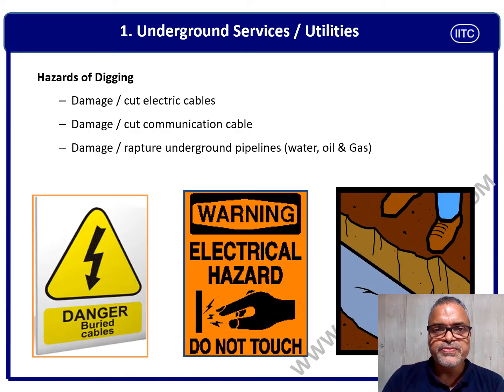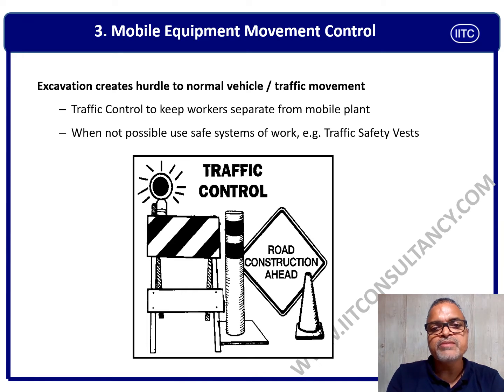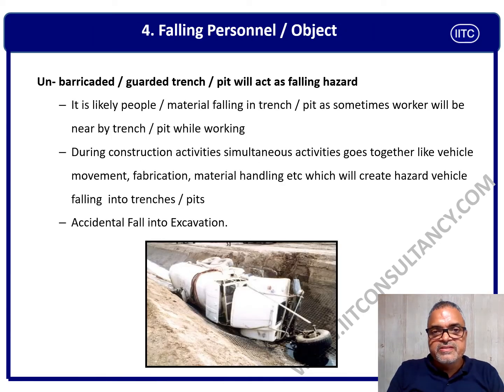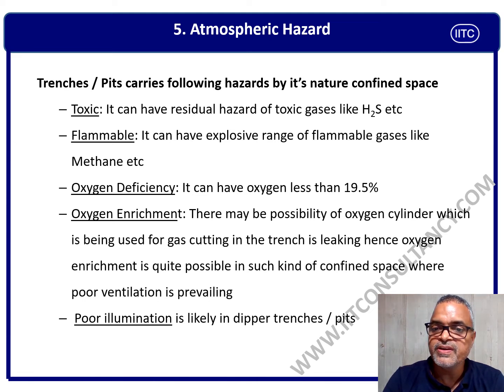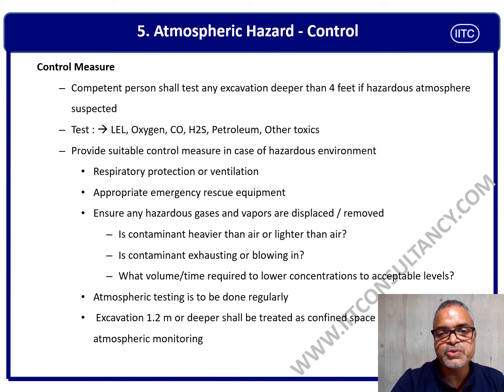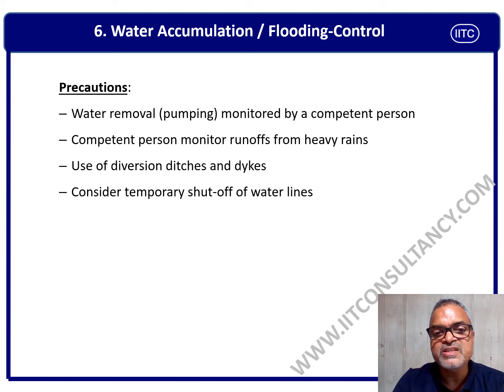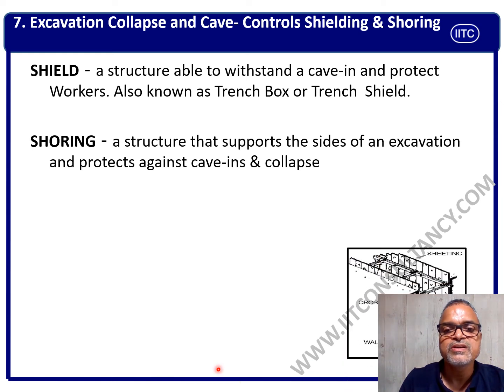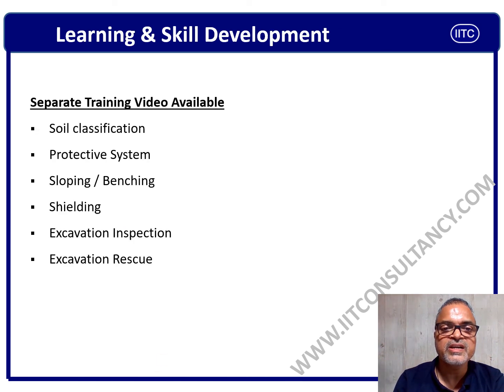Excavation Hazards & Precautions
Job Opportunity
# Qatar Petroleum

FAIR-USE COPYRIGHT DISCLAIMER * Copyright Disclaimer Under Section 107 of the Copyright Act 1976, allowance is made for "fair use" for purposes such as criticism, commenting, news reporting, teaching, scholarship, and research. IITC only used bits and pieces from various sources for getting point across where necessary. the sole purpose of this video is to inspire & empower the viewers.